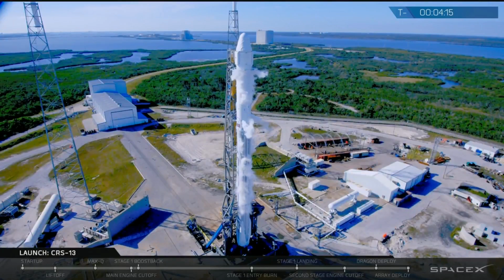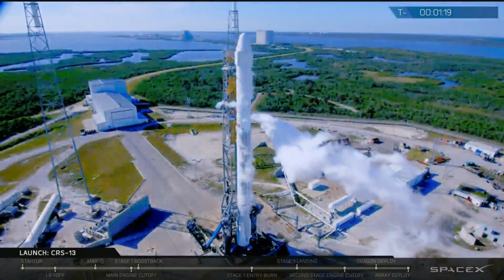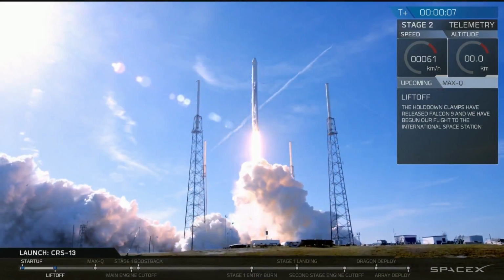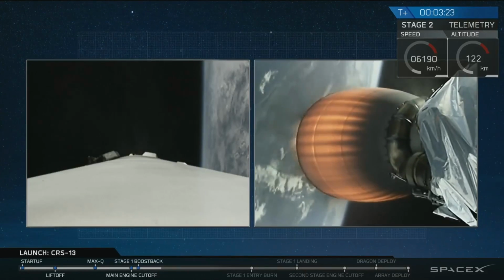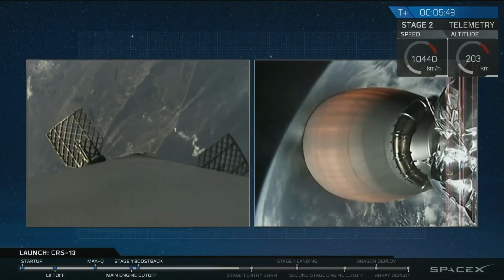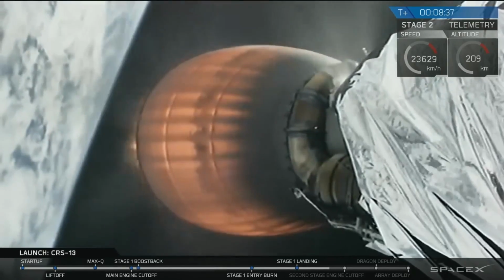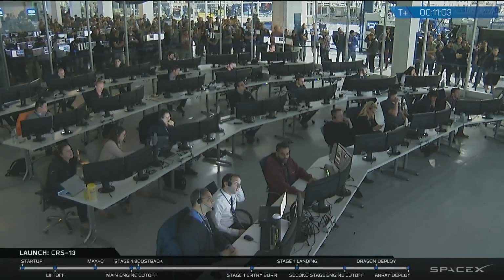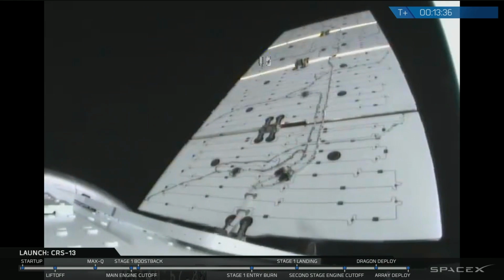Liftoff Landing - LIVE Space X Falcon 9 Rocket Launching Dragon CRS 13 To ISS And Landing At Cape